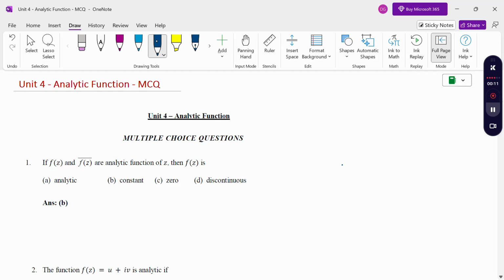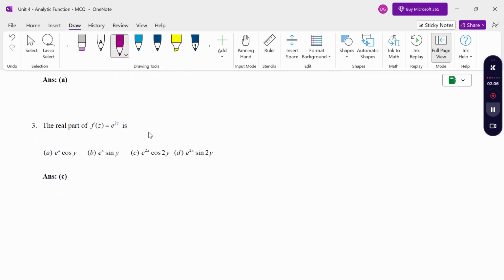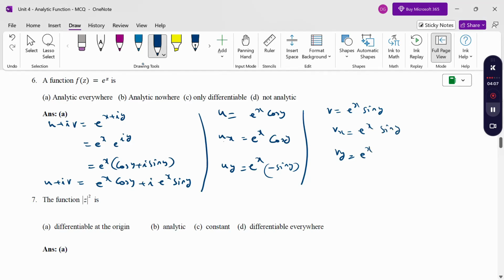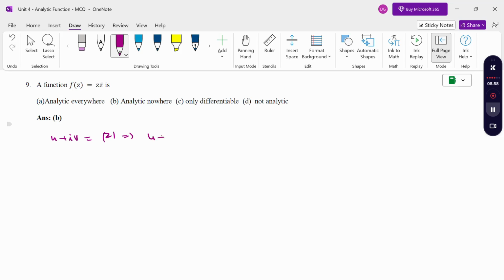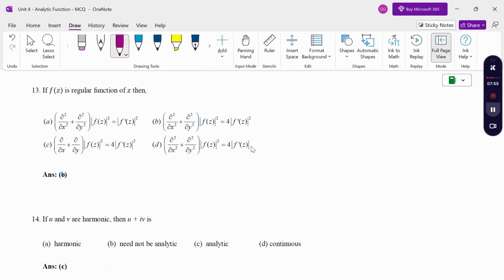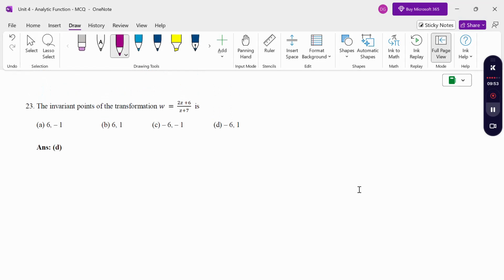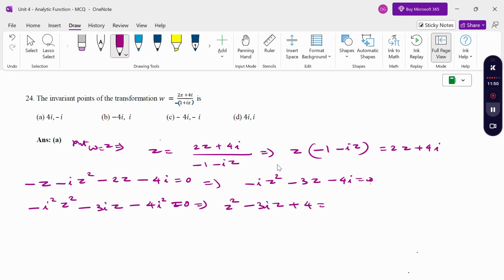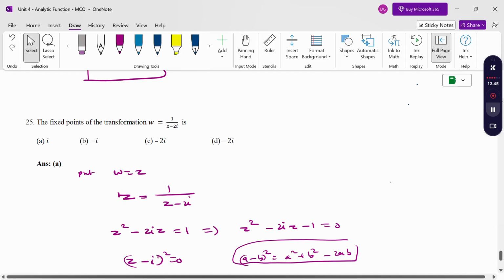4. MCQ - Unit 4 - Analytic function - 21MAB102T